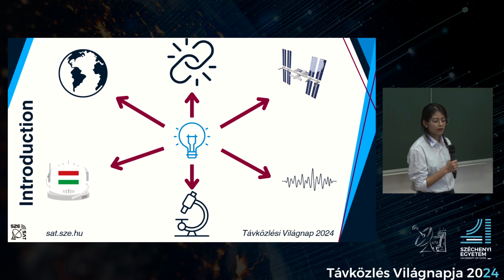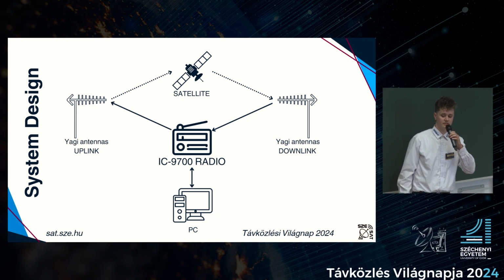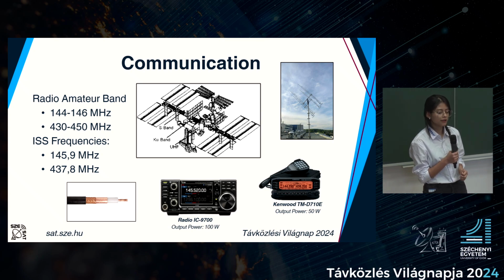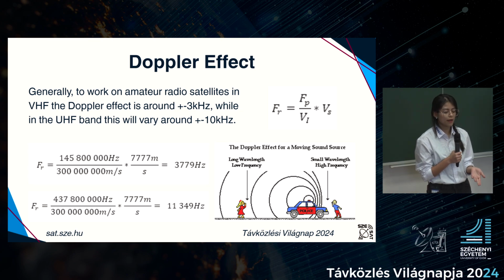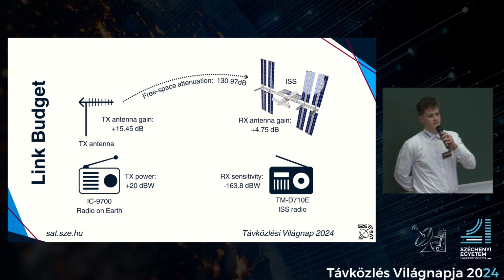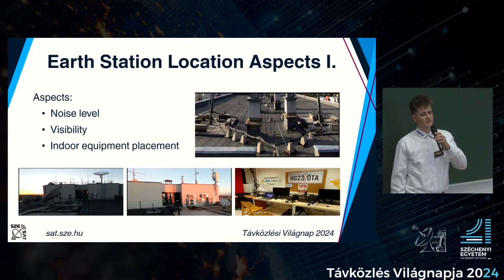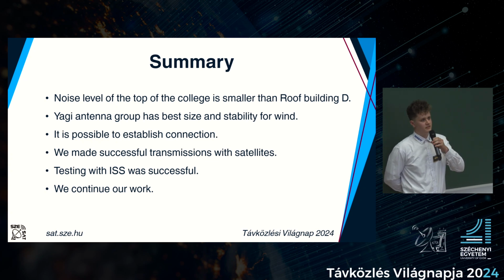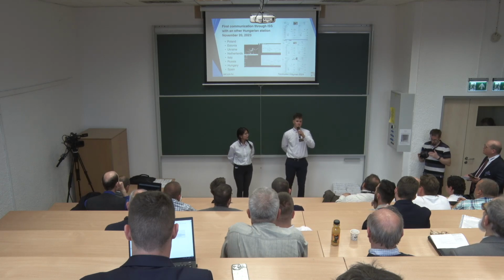Katherine Cazco, Tóth Máté Péter - In the footprint of the ISS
Katherine Cazco, Tóth Máté Péter
hallgató
Széchenyi István Egyetem